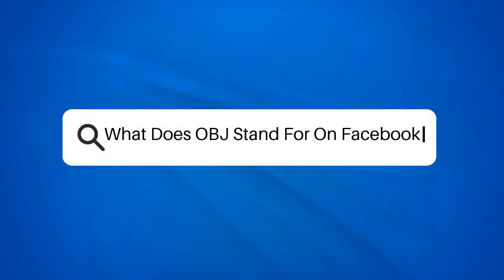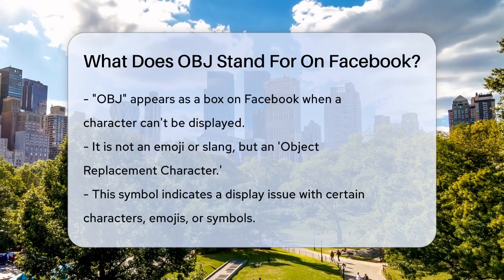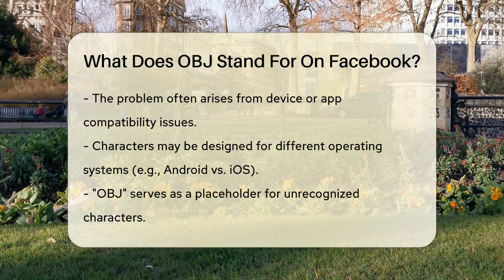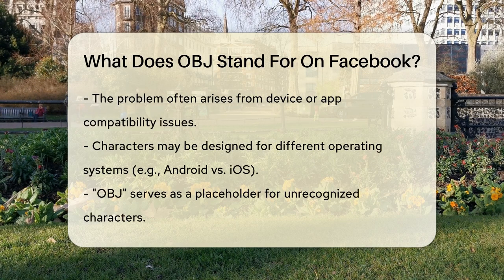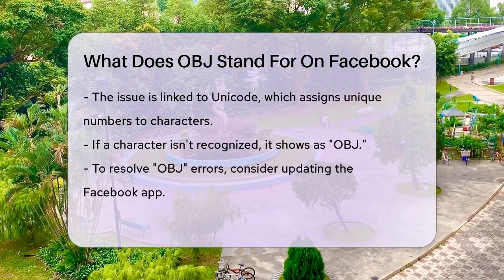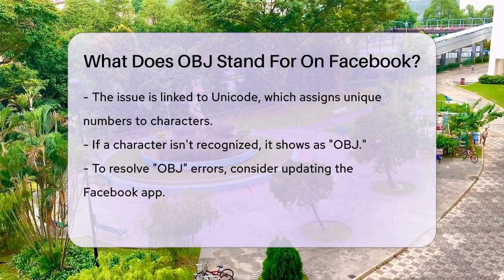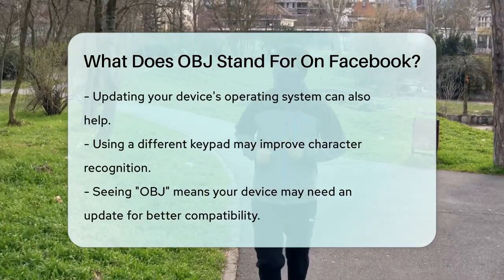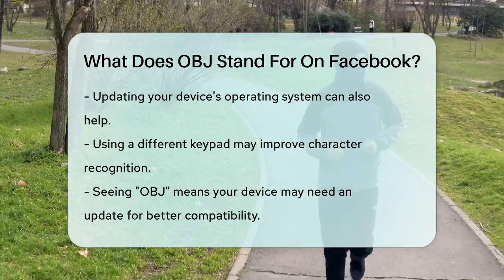What Does OBJ Stand For On Facebook? - Everyday-Networking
What Does OBJ Stand For On Facebook? Have you ever encountered a mysterious box labeled "OBJ" while browsing through your Facebook feed? In this video, we’ll clarify what this symbol means and why it appears on your screen. We’ll break down the technical aspects of the 'Object Replacement Character' and explain why it can be confusing for users. You’ll learn how this symbol indicates that your device is unable to display certain characters, emojis, or symbols due to compatibility issues.

We’ll also discuss how different operating systems can affect your experience on social media platforms like Facebook. By understanding the significance of "OBJ," you’ll be better equipped to troubleshoot and improve your interaction with posts and messages. Additionally, we’ll provide practical tips on how to resolve these issues, including updating your app and device settings.

Whether you’re a casual Facebook user or someone who frequently engages with various digital content, knowing how to address the "OBJ" symbol can enhance your social media experience.